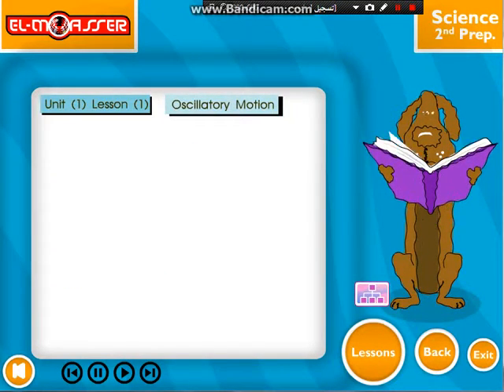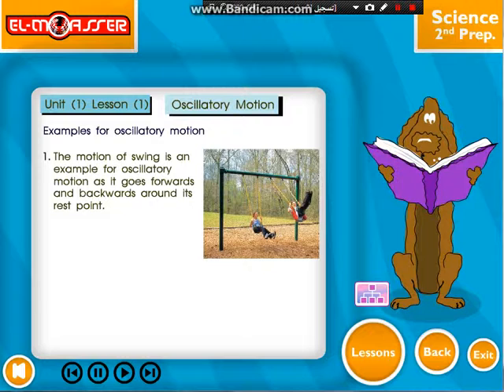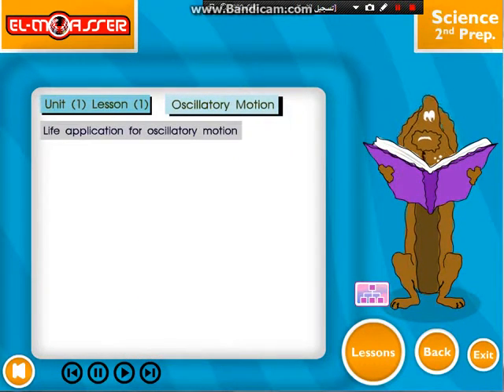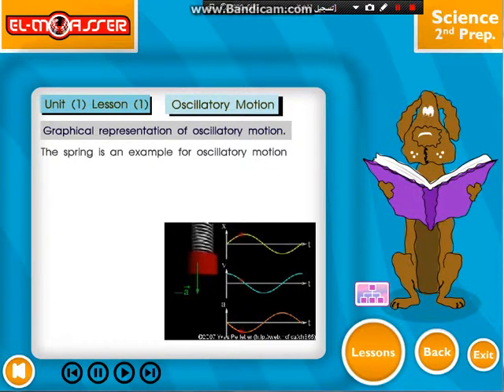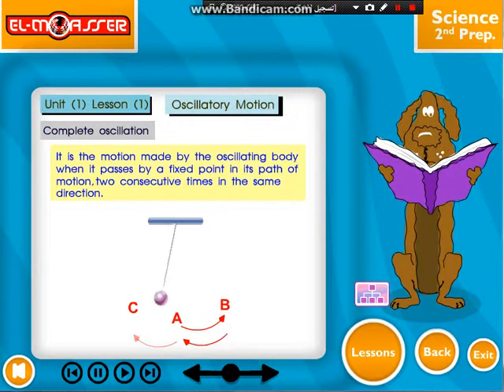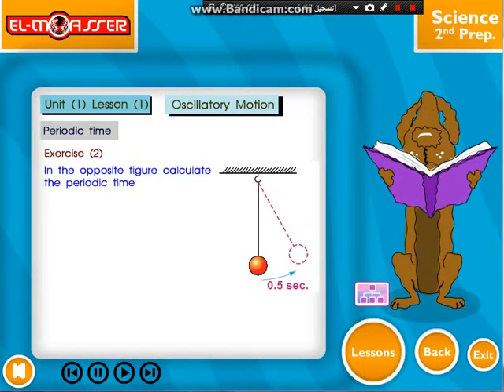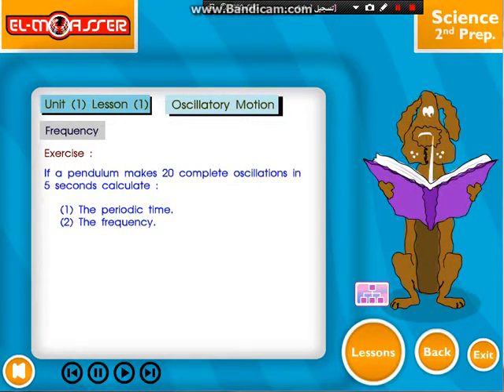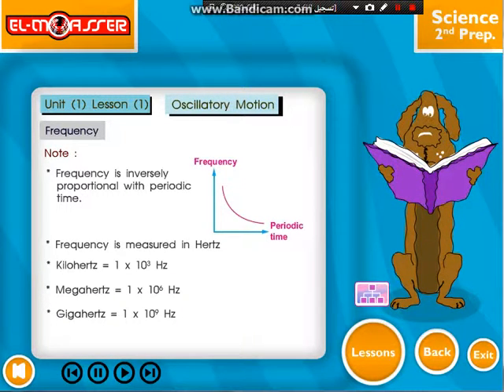Al_moaser science CD (prep 2 sec term)